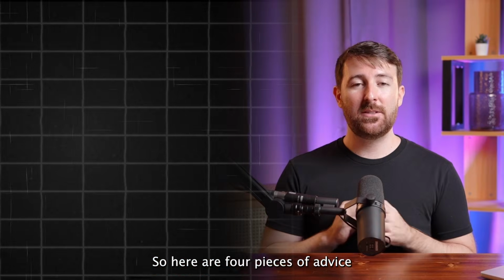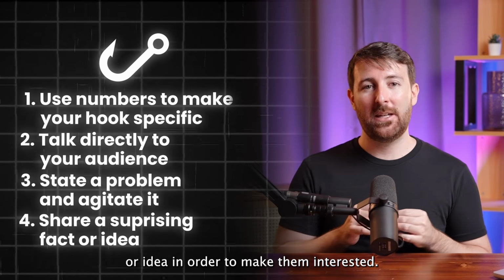How I write LinkedIn Posts that get 100,000+ views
I got 30 million views in the past 365 days with my LinkedIn posts. I write Linkedin posts that gets 100,000 views. And in this video, I will teach you how to do the same. You'll learn how to get the right idea and write the content with a good format.